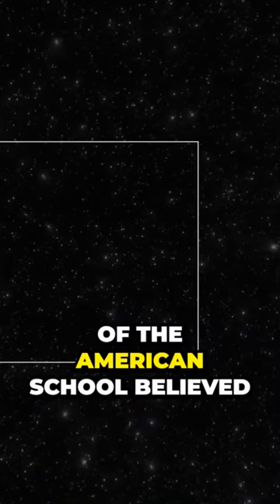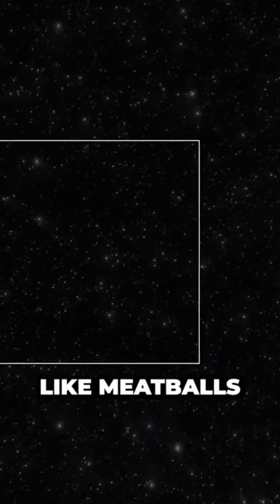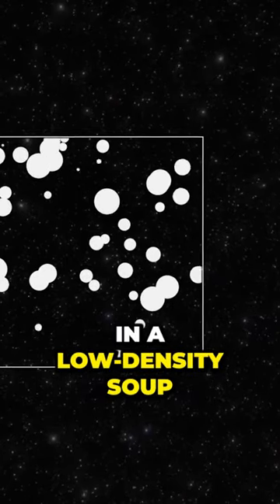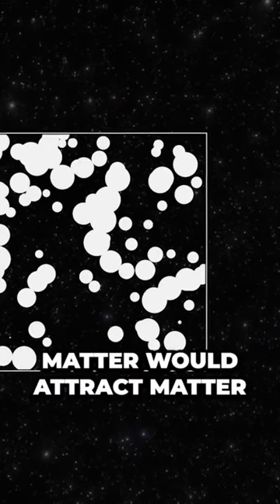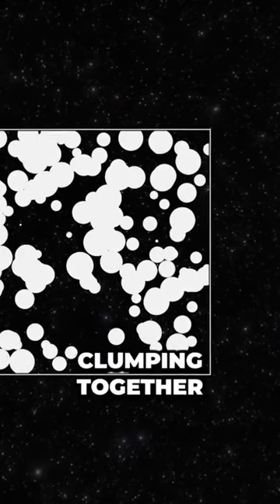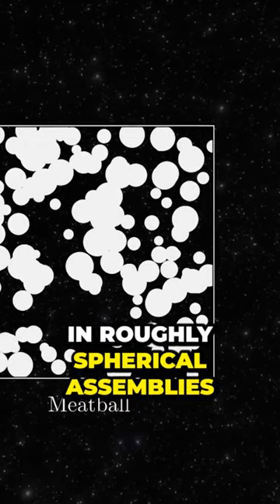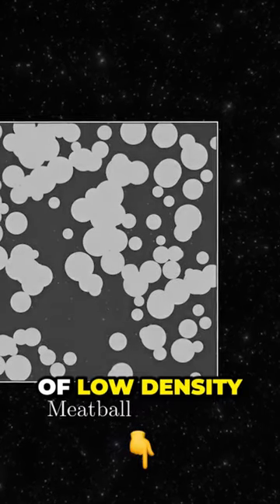#1-8 | Mind Blowing Theory Unveils the True Structure of the Universe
Astronomers propose different theories for the large-scale structure of the universe. American scientists envision a low-density meatball-like distribution, while the Russian physicist Zeldovich suggests overlapping 2D pancakes with galaxies forming at the intersections. These theories highlight the complexity of cosmic organization.